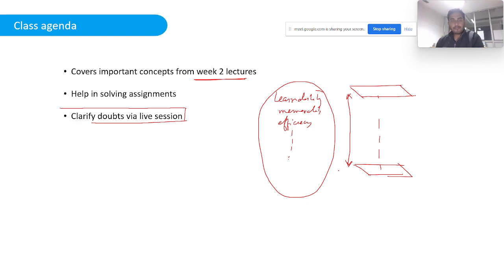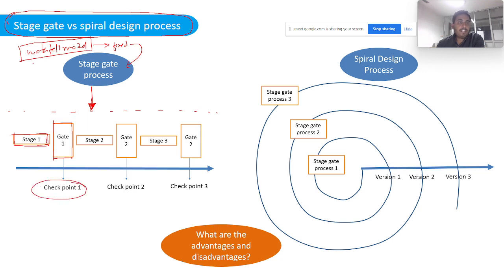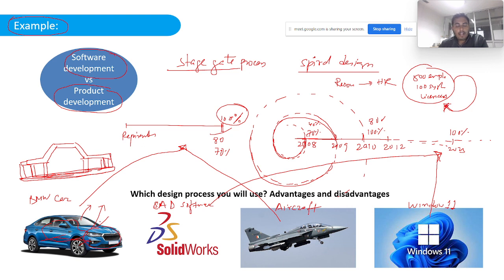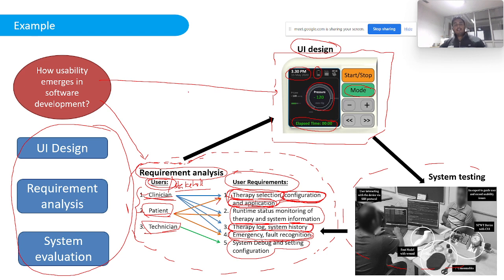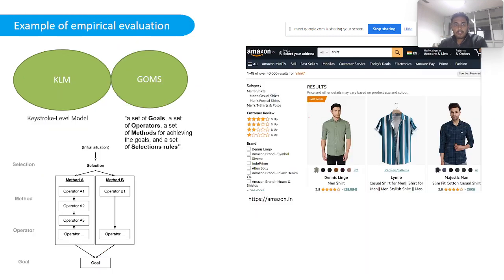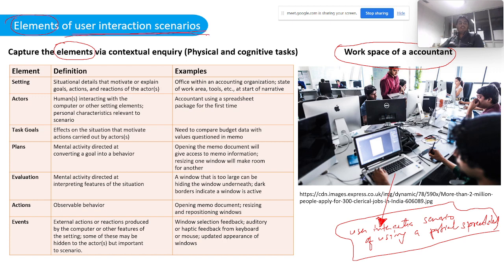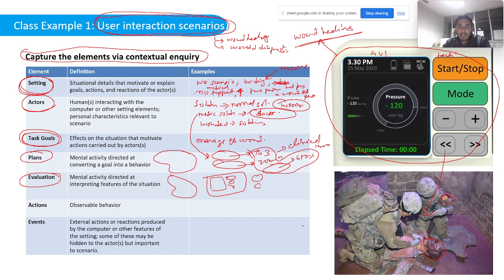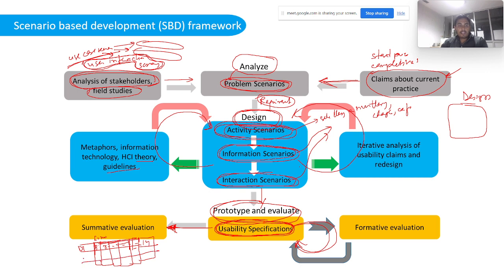Usability Engineering NPTEL Live session 02